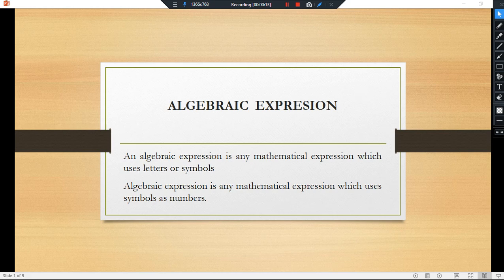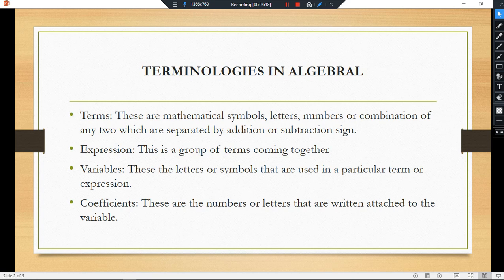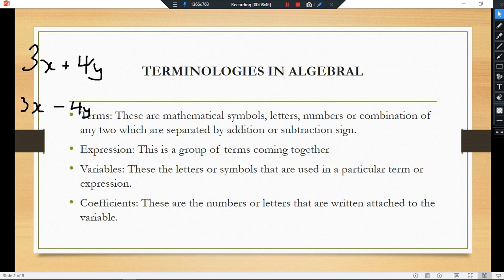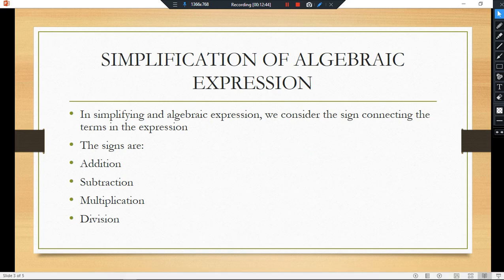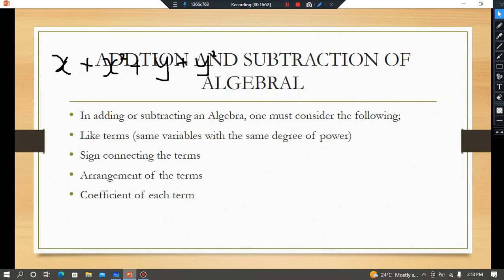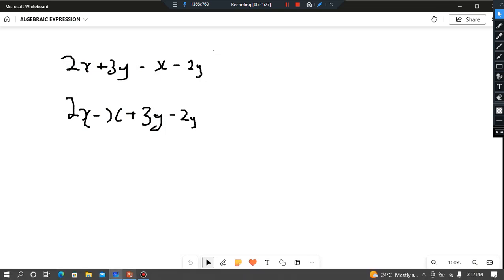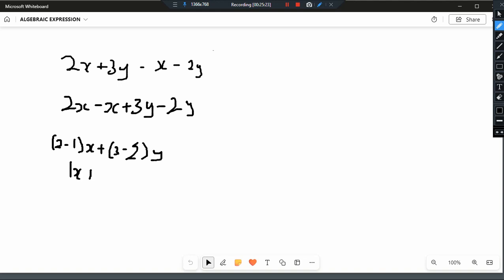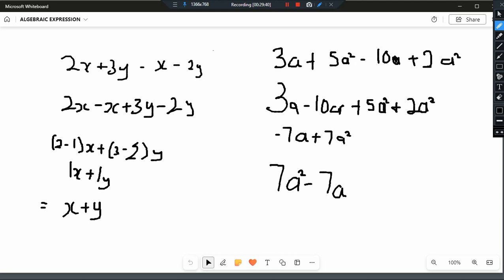Algebraic expression (Episode 1) Introduction